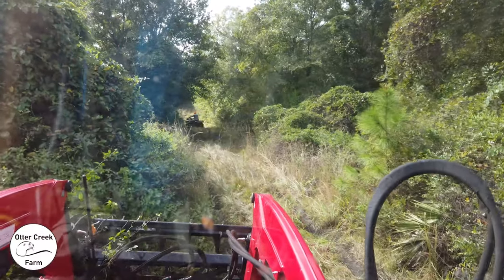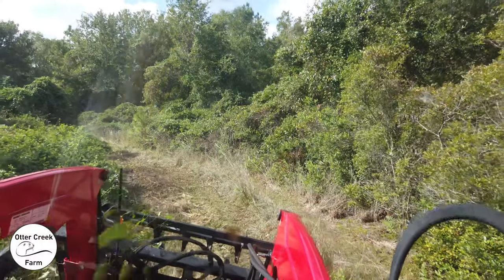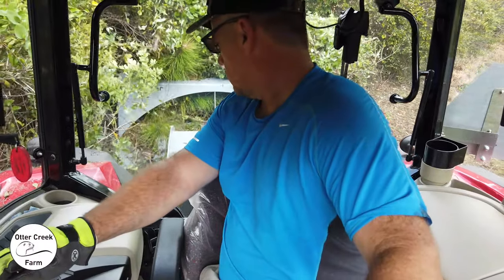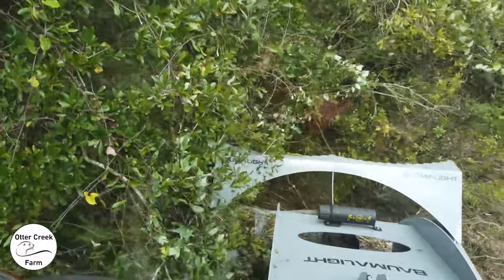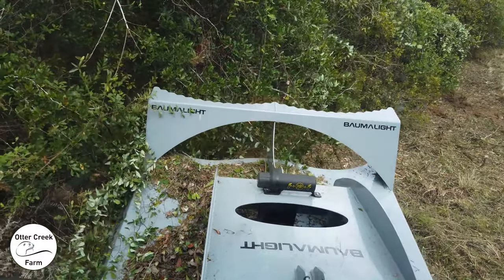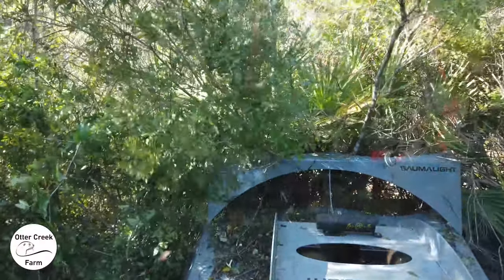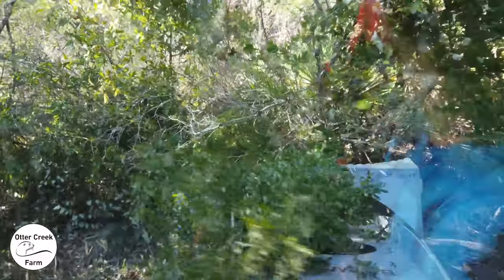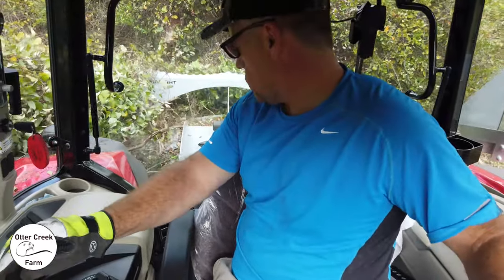Tractor Road Clearing Project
Cutting back 8' to 12' brush along the road using a Massey Ferguson 4707 and Baumalight tree cutter and mulcher.

Tractor services in West Central Florida